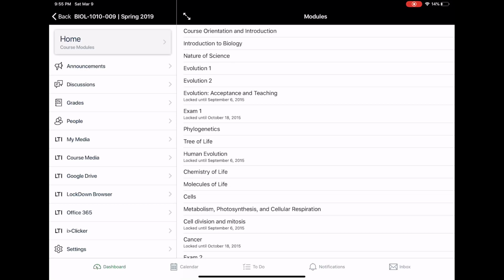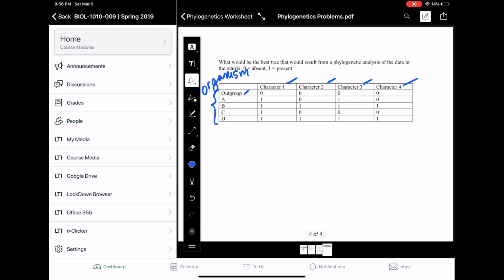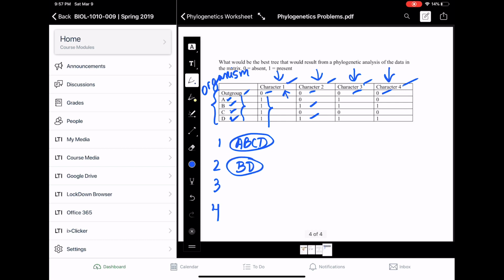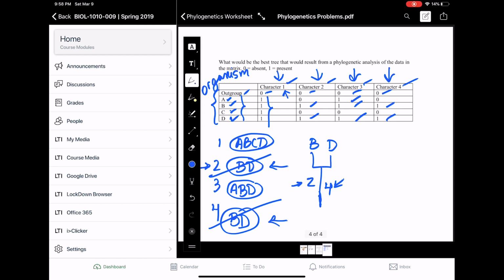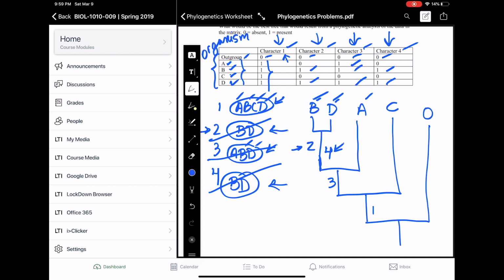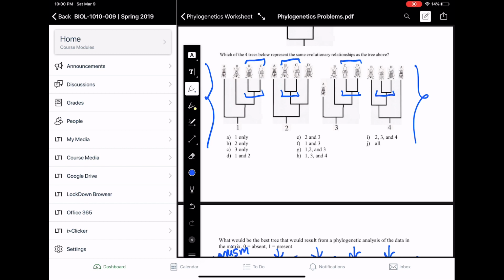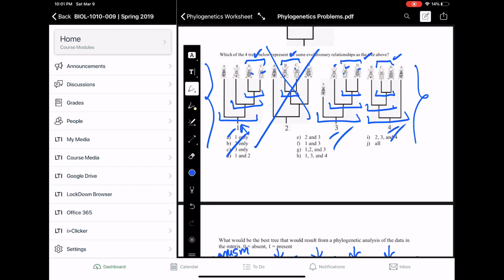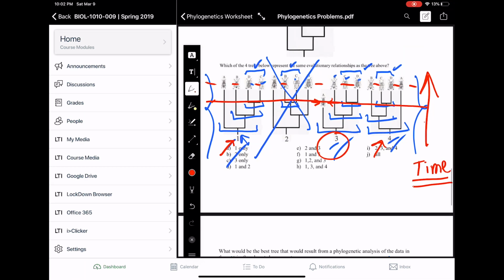Phylogenetic Tree Graphing & Comparison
How to draw a phylogenetic tree and how to make comparisons between trees.